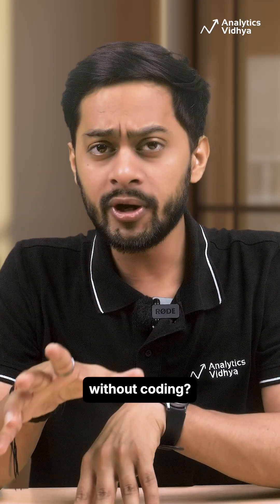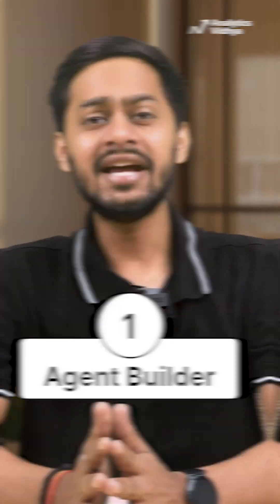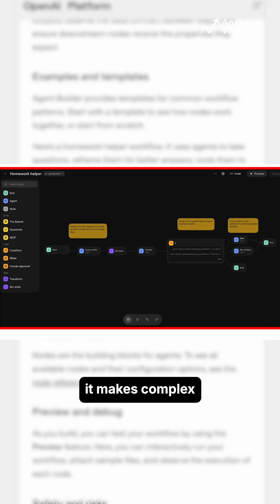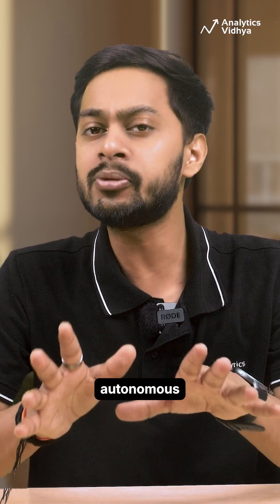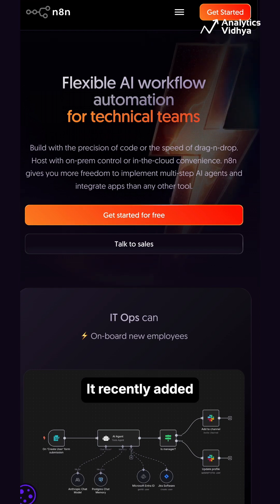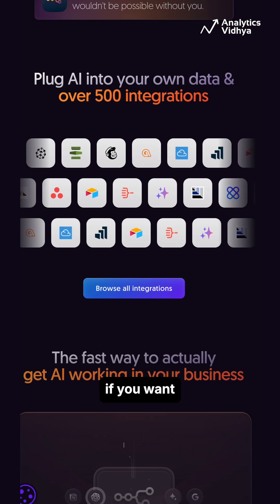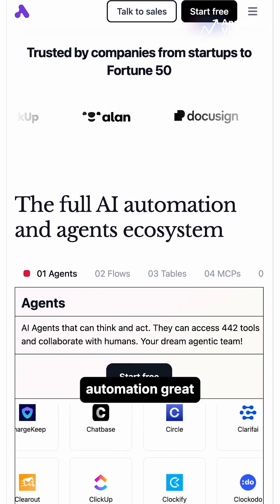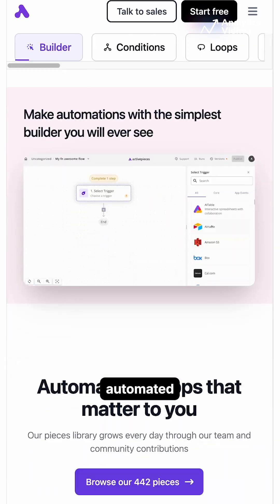🤖 Top 3 No-Code Tools to Build AI Agents in 2025 (No Coding Needed!) 🚀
Discover the top 3 no-code tools — Agent Builder, n8n, and Activepieces — that let you build powerful AI agent workflows without writing a single line of code.